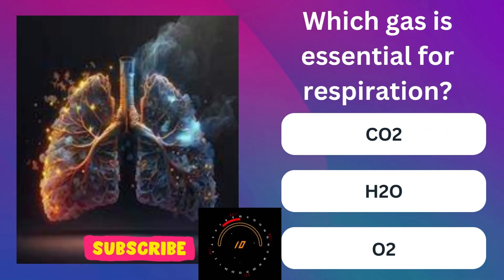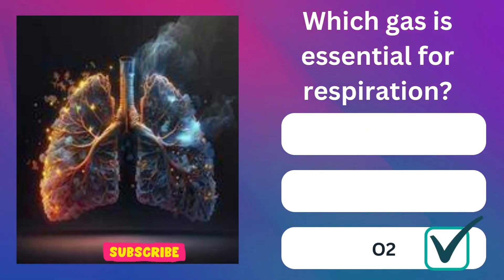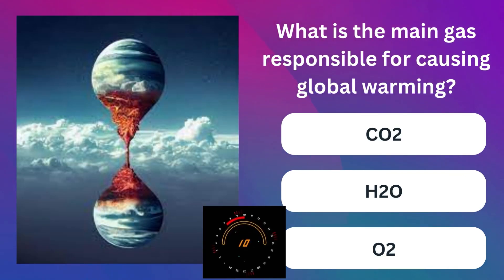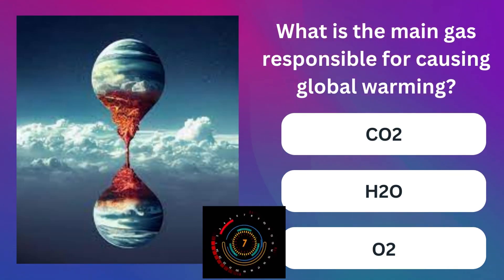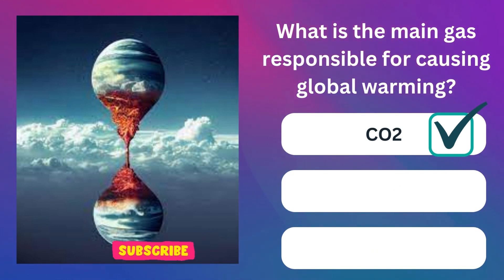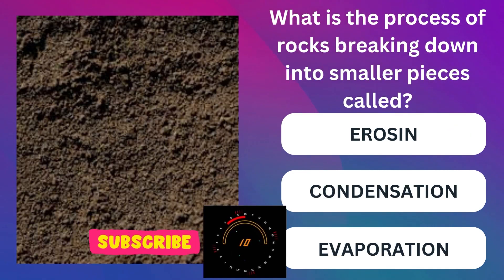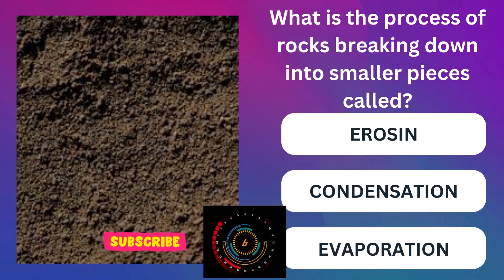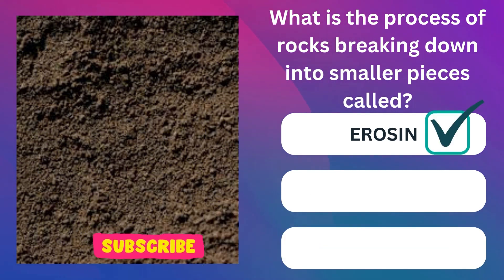Science quiz for kids. Upto class 5. Calculate your score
If you are interested about READING BOOKS on SELF IMPROVEMENT for your kid and YOURSELF, then do check this AMAZON LINK.
to "Riddles and quiz," the ultimate destination for curious young minds seeking the thrill of solving mind-bending riddles and engaging quizzes! Our YouTube channel is specifically designed to ignite your passion for brain teasers and provide an entertaining and educational experience.

At Riddles and quiz, we believe that learning can be an exciting adventure. Our team of enthusiastic hosts presents a variety of captivating quizzes and mind-boggling riddles that will put your critical thinking and problem-solving skills to the test. Each video is carefully crafted to stimulate your curiosity and encourage creativity, ensuring an enriching experience for children of all ages.

Embark on an exhilarating journey with us as we explore a vast array of subjects. From captivating math and intriguing science to fascinating history and puzzling geography, our quizzes cover a wide range of topics, guaranteeing a well-rounded learning adventure. We firmly believe that knowledge knows no limits, and we're here to make learning a thrilling and enjoyable pursuit.

In addition to our quizzes, Riddles and Quiz" is overflowing with mind-bending riddles that will challenge your wits and keep you captivated. Prepare to unravel visual puzzles, navigate through wordplay challenges, and unlock hidden meanings, all while honing your logical reasoning skills. Our riddles are designed to entertain and engage young minds, making learning a truly enjoyable quest.

At Riddles and quiz, we value inclusivity and strive to create a safe and welcoming environment for all kids. Our videos are family-friendly and thoughtfully crafted with age-appropriate content, ensuring that children from diverse backgrounds and learning abilities can participate and thrive.

So, whether you're a budding riddle-solver, an inquisitive quiz enthusiast, or simply looking for a fun and challenging way to spend your time, Riddles and quiz  is the perfect channel for you! Let's unravel the mysteries together!

0:00 Introduction
0:21 What is the force that
0:52 What is the outer
2:08 What causes
2:39 What is the main
2:54 Which gas is
3:09 Which animal can
3:55 Which animal is
4:25 What is the unit of